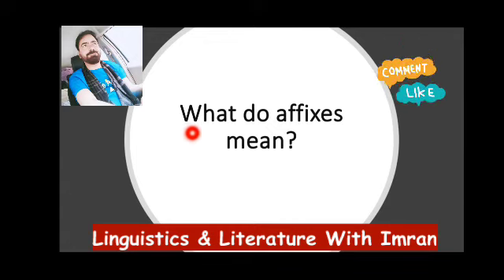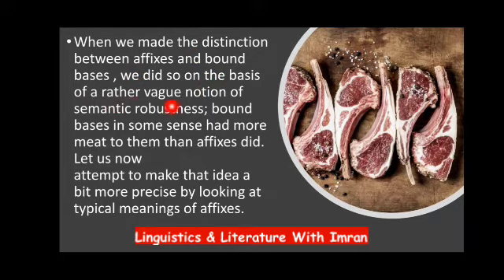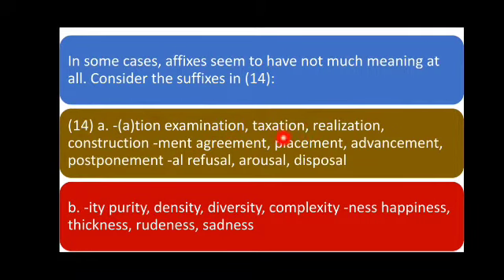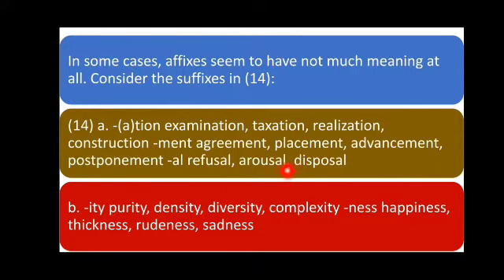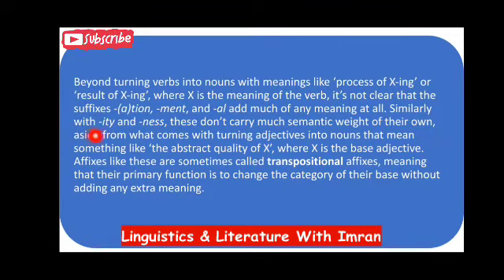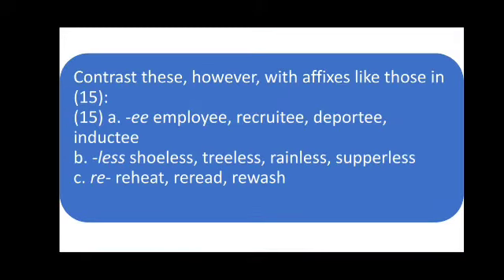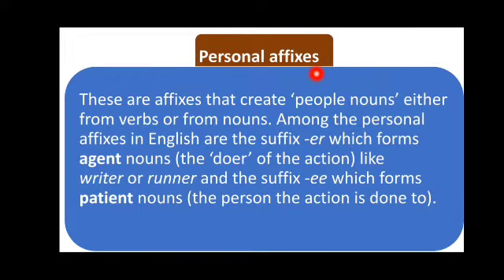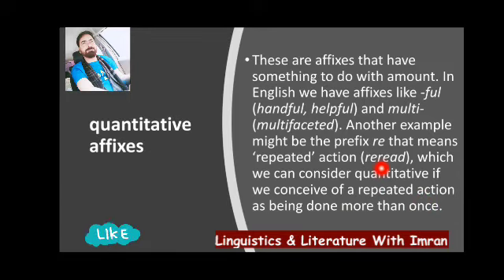Affixes | Affixes Meanings | Personal Affixes | Negative & Private Affixes | Quantitative Affixes